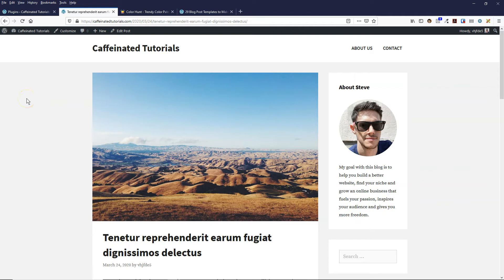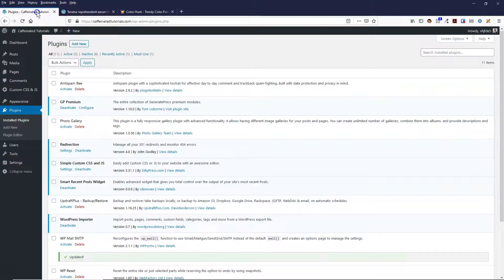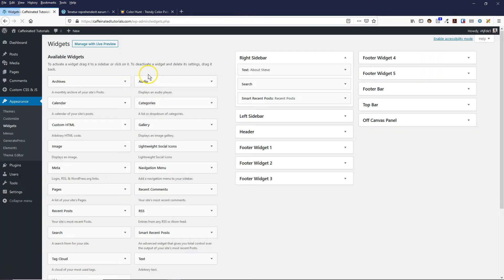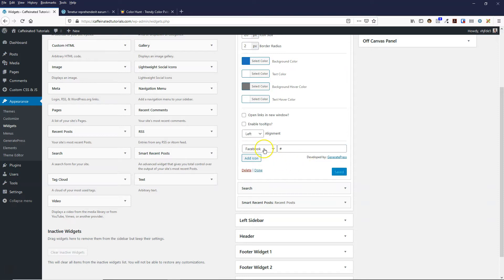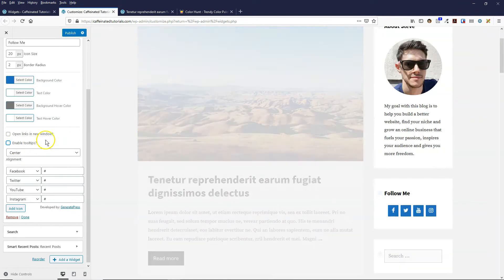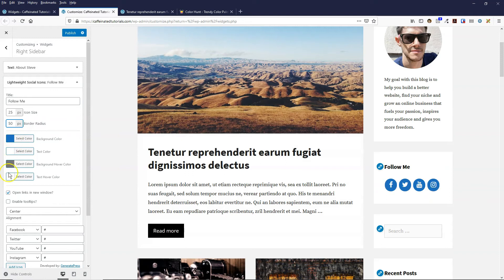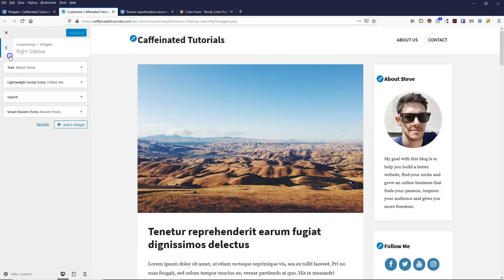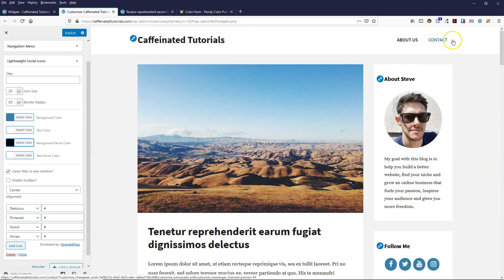How to Add Social Media Icons to Wordpress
In this video, I show you how to add social media icons to your WordPress website so that people can follow your website or blog on social media.

Here are the steps:

Step 1: Install and activate Lightweight Social Icons by Tom Usborne
Step 2: You can add the plugin to your widget areas from the widget page or from the customizer
Step 3: Adjust the settings to change the size and colors and add the social networks you want to link to at the bottom

You can follow along with this WordPress tutorial. I explain things step-by-step so you don't miss anything.